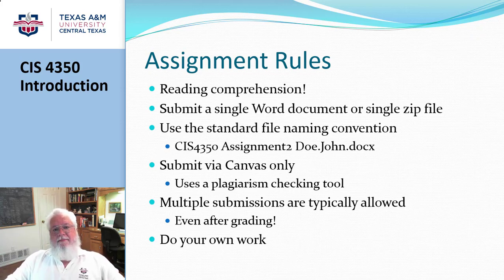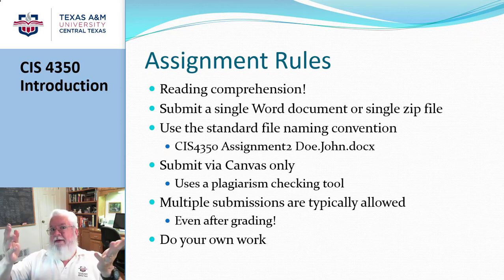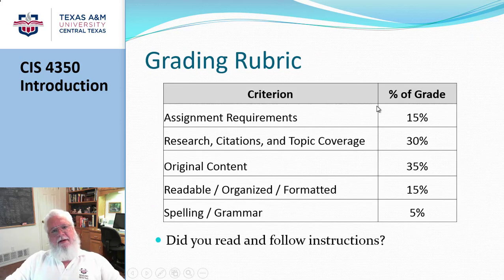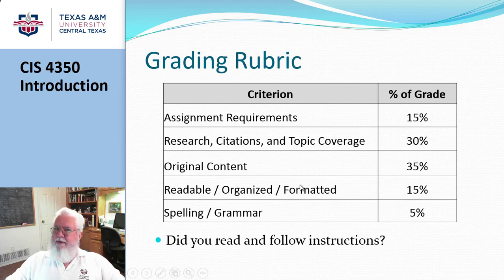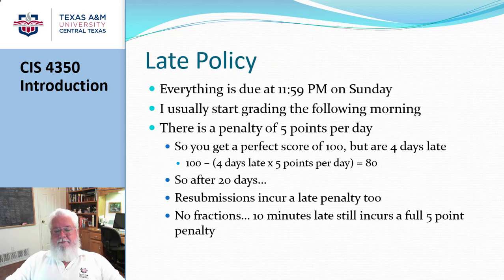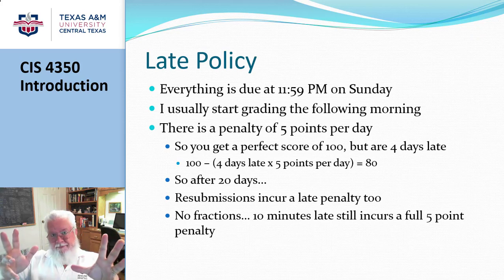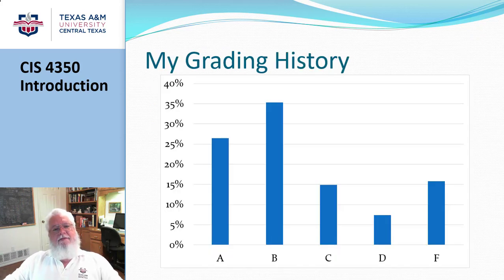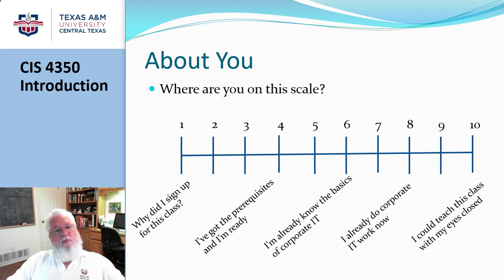CIS4350 Introduction Part2